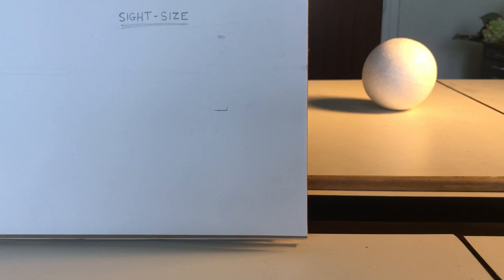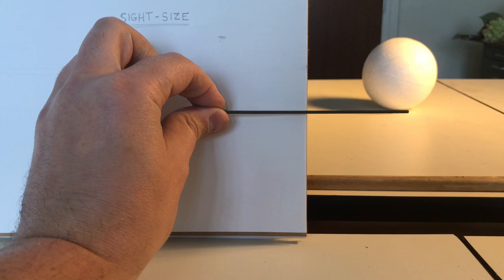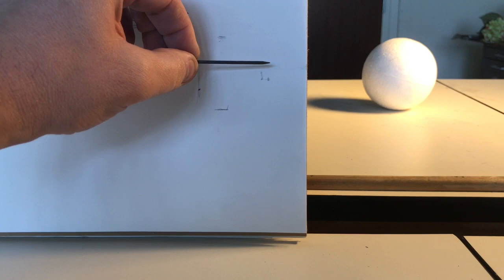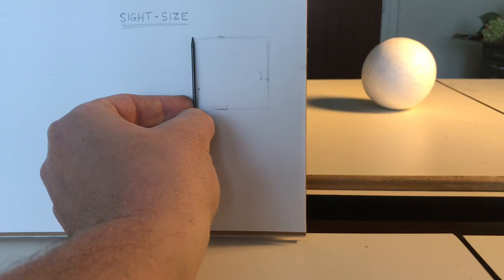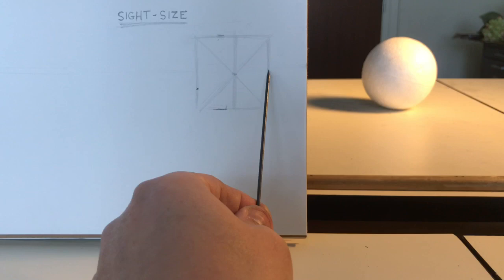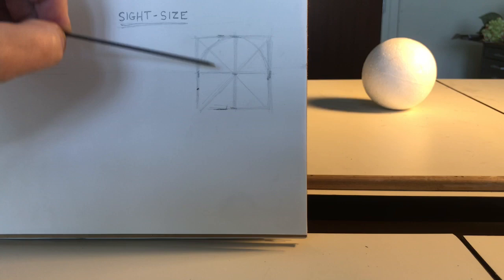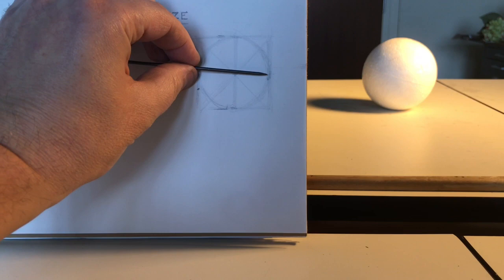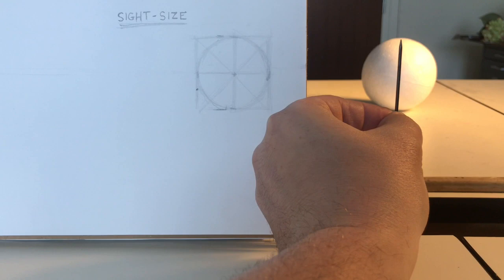Sight-Size Drawing (part I)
This video demonstrates a drawing technique referred to as the “sight-size” method.  This way of drawing was very popular in the late 19th Century, allowing artists to represent their subjects with absolute clarity. In this demo, my graphite stick becomes my measuring tool, allowing me to accurately assess my shapes and relative proportions.  If proportion is something that you struggle with, I highly recommend watching this video. Implementing this technique in your own drawing process will ensure accuracy and instill confidence.
To enroll in classes where I offer more in-depth information on techniques like this, please